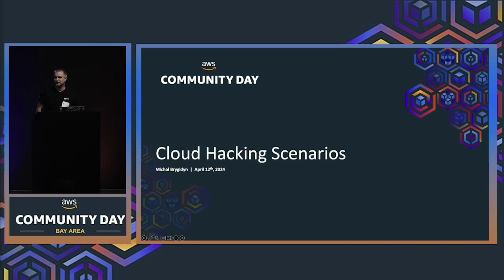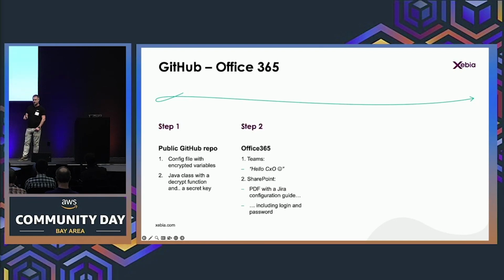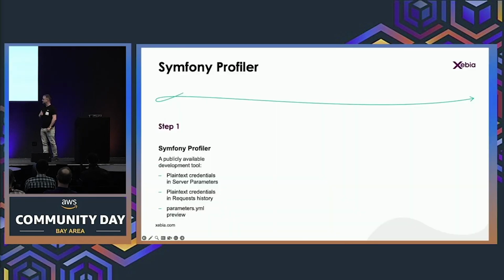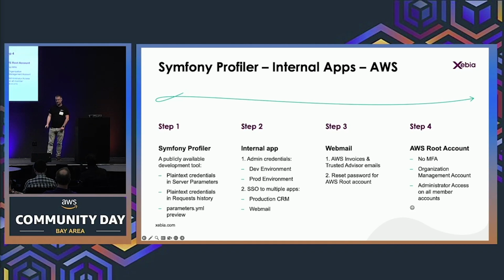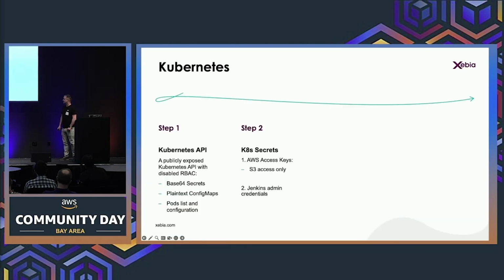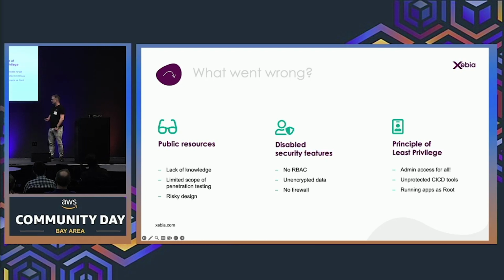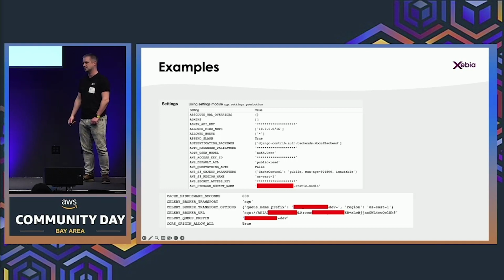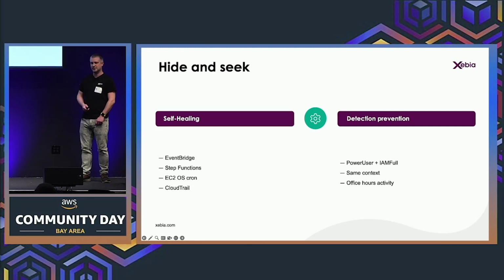ACD24-03 Michal Brygidyn - Cloud Hacking Scenarios